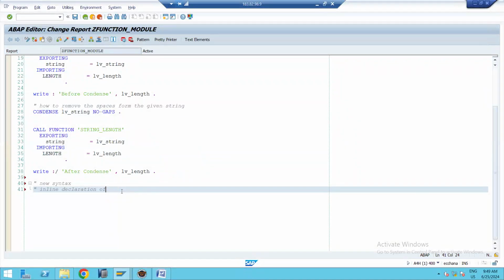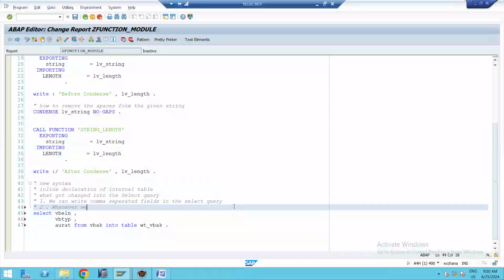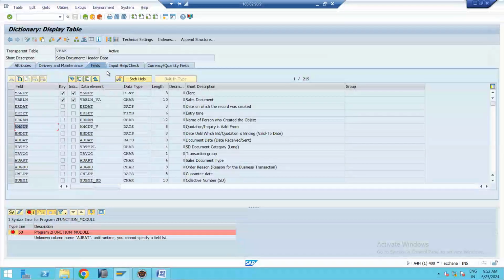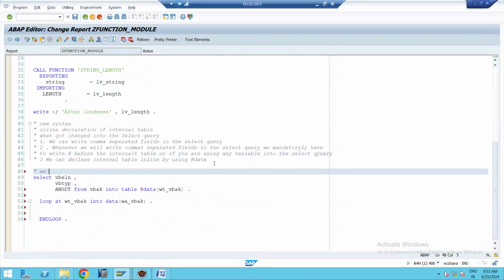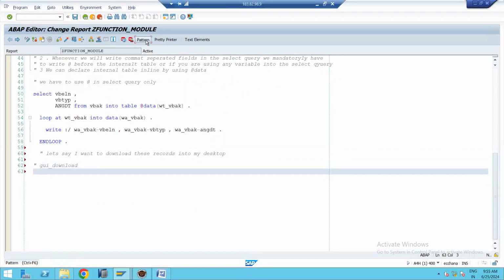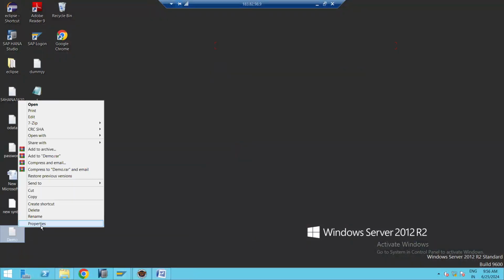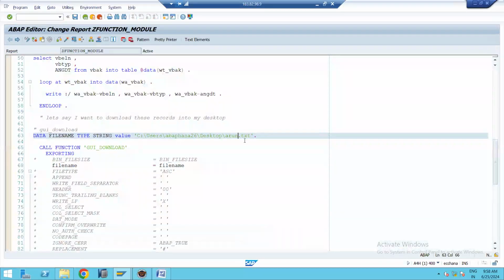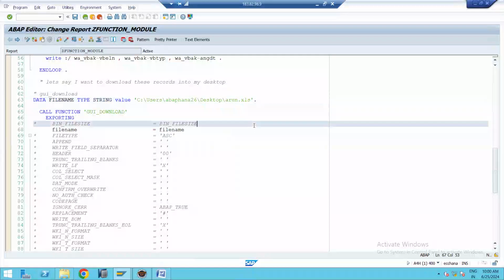Basic of New Syntax in SAP ABAP